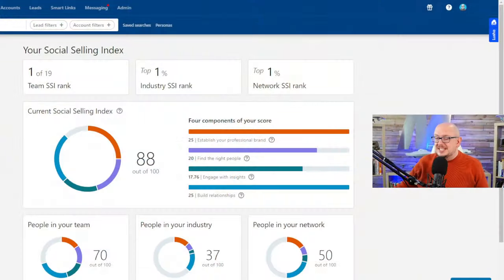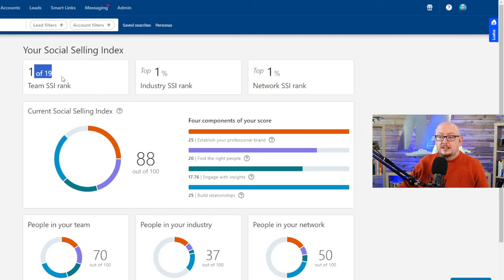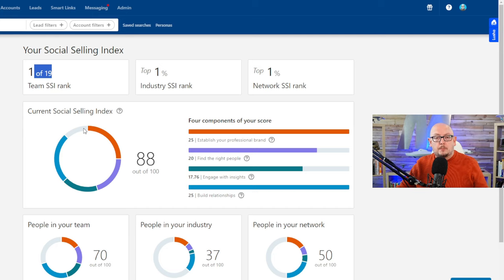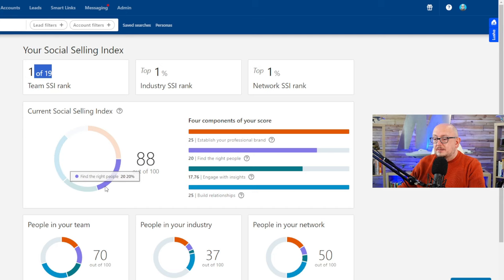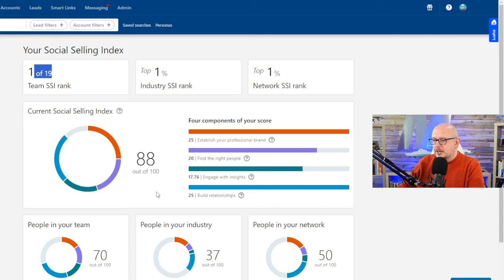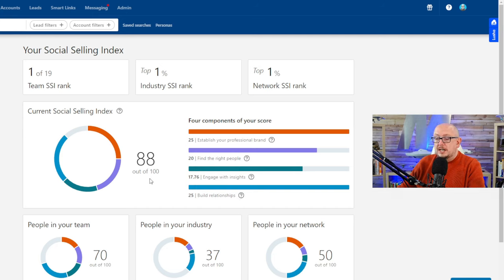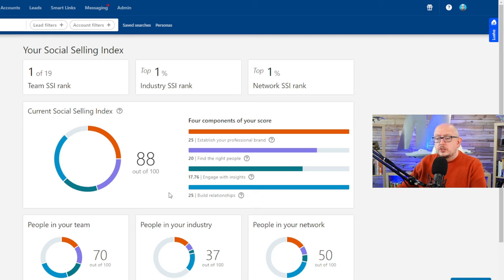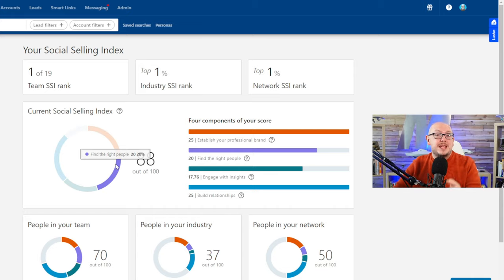What is the LinkedIn Social Selling Index? | Social Selling on LinkedIn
What is the social selling index? LinkedIn's social selling index is a simple measure of how well your doing at social selling. We'll explain it more in the video and description below:

The LinkedIn Social Selling Index is a dynamic metric that measures your effectiveness in using the platform for social selling. Social selling involves leveraging your professional brand, nurturing relationships, and sharing valuable insights to connect with potential clients and drive business growth. The SSI quantifies your performance on LinkedIn, offering a score that ranges from 0 to 100 based on four key dimensions:

Establish Your Professional Brand
This dimension evaluates your profile's completeness, quality of content, and engagement. An optimized profile with relevant keywords, a professional photo, and well-curated content establishes trust and credibility among your connections.

Find the Right People
Building a network of potential clients and collaborators is vital. This dimension measures your ability to identify and connect with prospects who align with your business goals.

Engage with Insights
Sharing valuable content and insights is the cornerstone of social selling. The SSI examines your activity in engaging with your network through posts, articles, and comments that showcase your industry knowledge and establish you as a thought leader.

Build Strong Relationships
Cultivating relationships is the essence of social selling success. This dimension assesses your efforts in nurturing and growing your network by connecting, messaging, and interacting regularly.

Why the LinkedIn SSI Matters
Now, you might be wondering, "Why should I care about this score?" The answer lies in the tangible benefits it offers for your business growth:

Enhanced Visibility - A high SSI score translates to better visibility among your target audience. As you optimize your profile, engage with valuable content, and foster relationships, you increase your chances of appearing in search results and being recommended to others.

Credibility and Trust -An optimized profile and consistent engagement portray you as an industry expert, fostering trust among your connections and potential clients.

Expanded Network -The SSI encourages you to connect with the right people strategically. A wider, more relevant network opens doors to new opportunities and partnerships.

Thought Leadership - By sharing insights and engaging in meaningful conversations, you position yourself as a thought leader in your field. This can attract not only potential clients but also collaboration requests and speaking engagements.

Get Clients from Social Media... without Cold Outreach